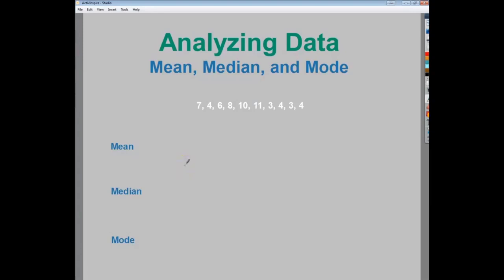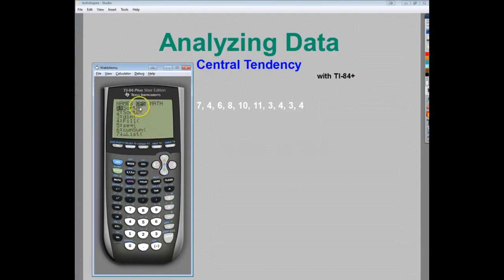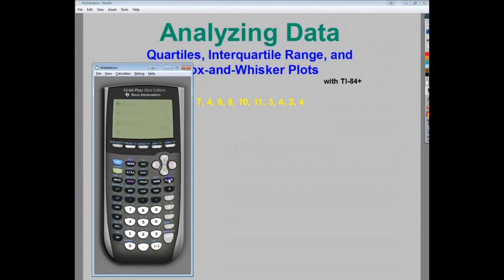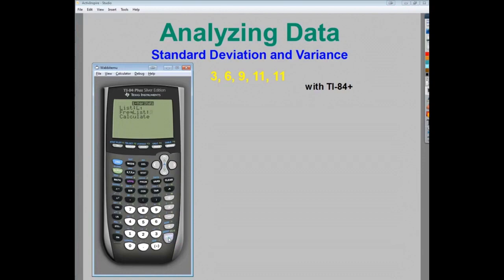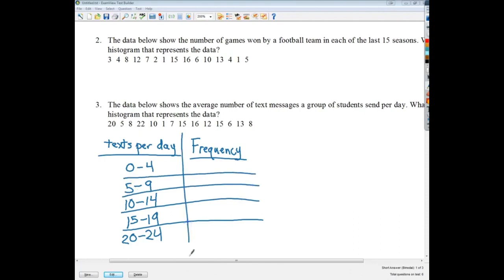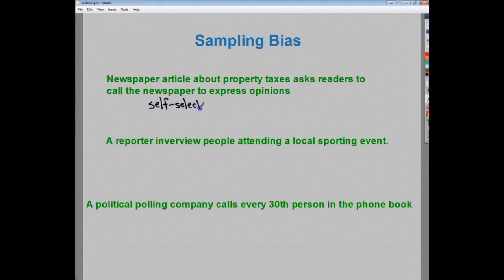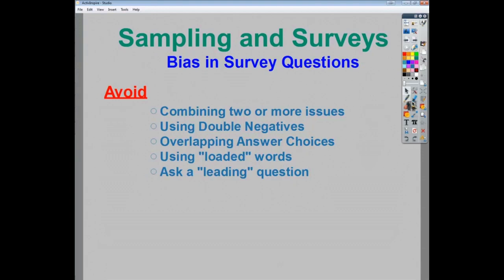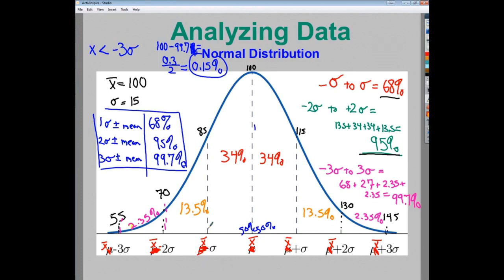Learn the Basics of Data Analysis from Scratch